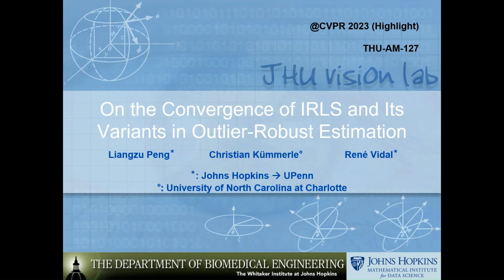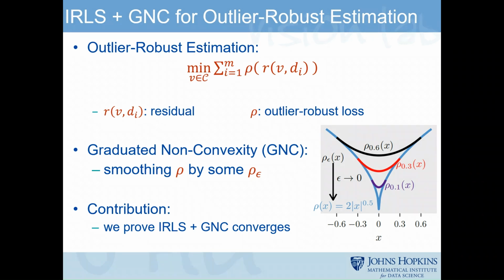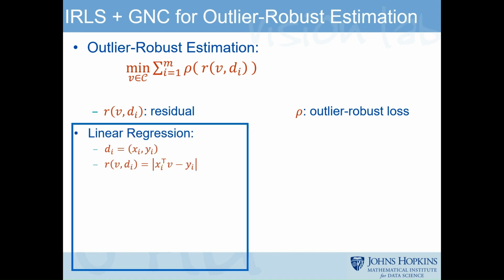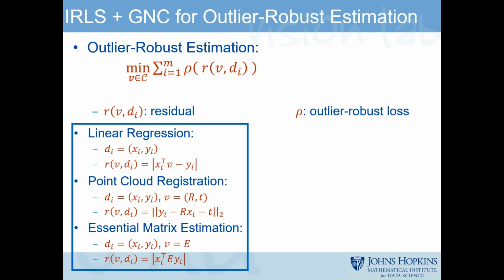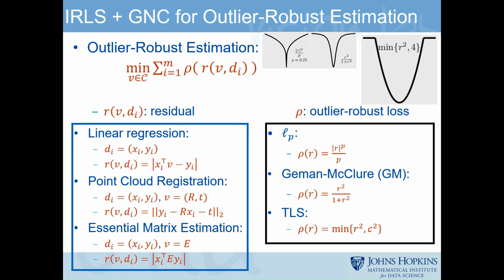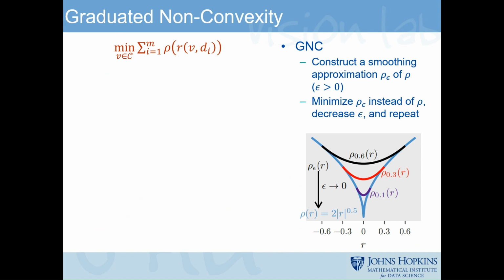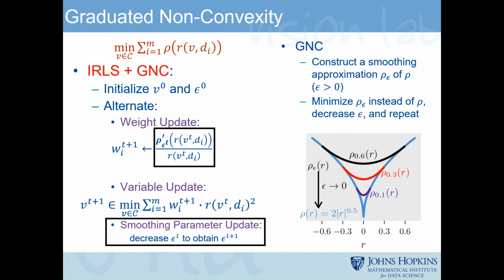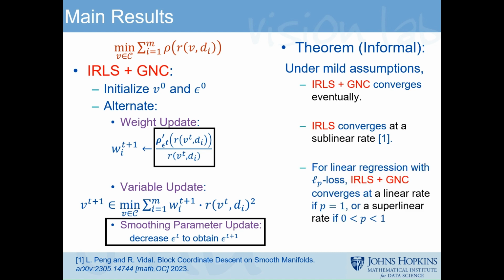CVPR 2023: On the Convergence of IRLS and Its Variants in Outlier-Robust Estimation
This is a video recording that presents our CVPR 2023 paper, titled "On the Convergence of IRLS and Its Variants in Outlier-Robust Estimation". As per CVPR 2023, the video starts with a 1-min summary of the paper, followed by details.

I wish you find it of interest.